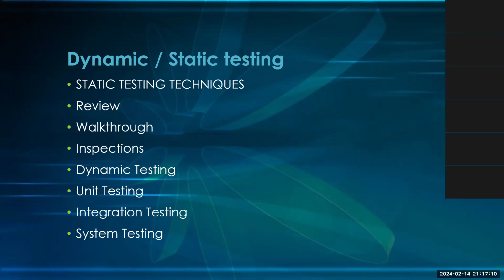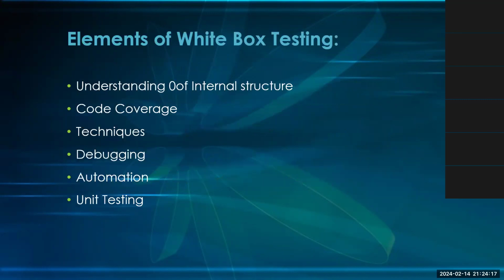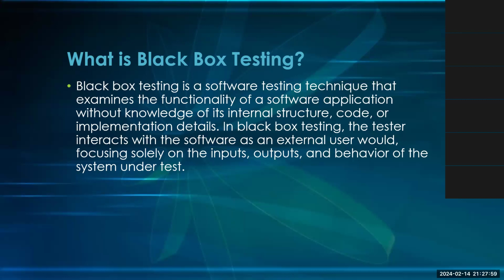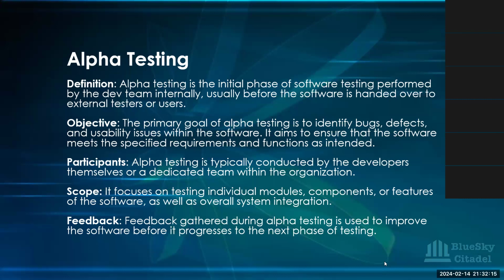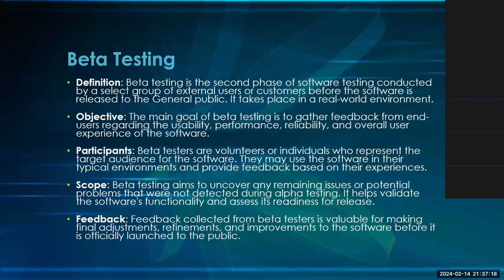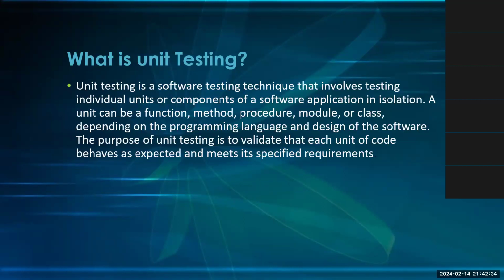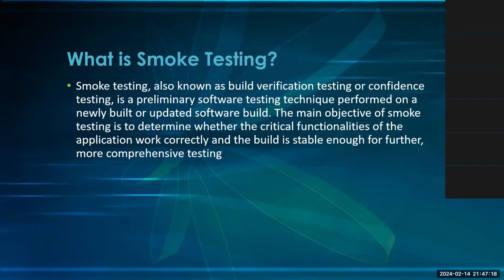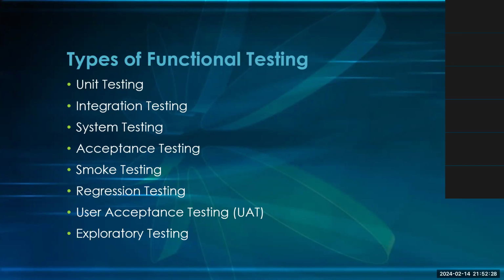TYPES OF TESTING